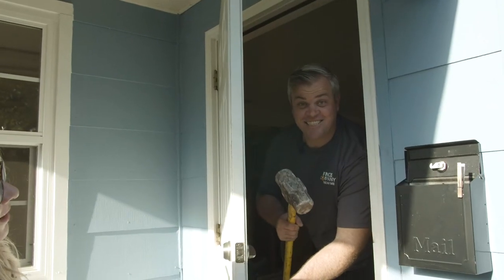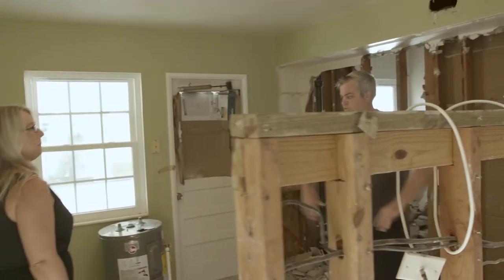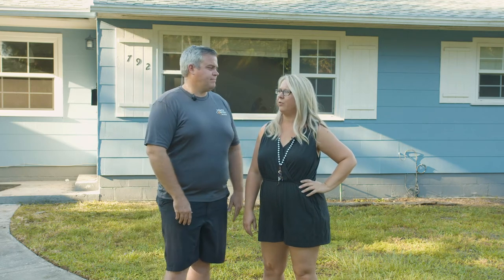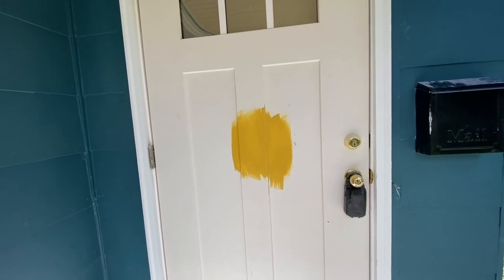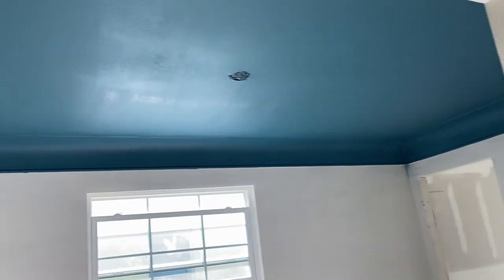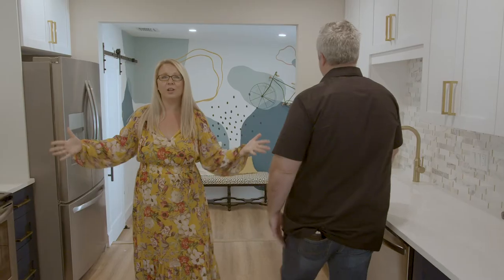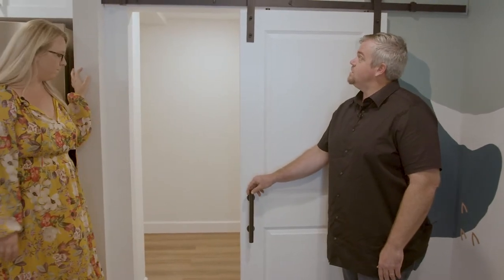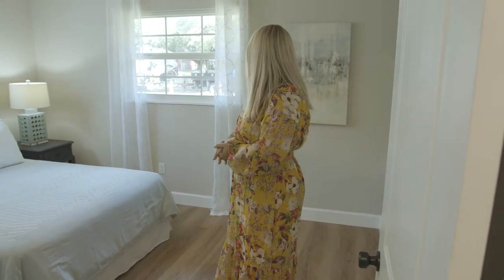45-day Lipstick House Flip - Before and After - Busted Cribs (YouTube Special)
It’s another flip and reveal!!!

We kinda kept this a secret from you guys! This was a 45-day flip going much faster than normal, so we decided to make this its own episode.

Here’s what you’ll wanna know about this property….

• It’s in North St Pete (Florida)
• It wasn’t really a “busted” house...just needed some remodeling. So this was more of a flip than our normal restoration.
• This house is currently for sale and still available if you wanna check it out!
• I (Stephanie) went liiiiiittle bit more creative than I normally do on some of the design aspects...figured this was a fun project to “color outside the lines.” Let me know what you think!

We LOVE hearing from you - especially after reveal episodes.

JUSTIN & STEPHANIE JONES INC.

Needing someone to purchase your home?

Justin & Stephanie Inc. want to purchase your "busted crib" with more money than you're likely being offered. Most times investors are trying to purchase your home for low cash and sell it to a home flipper (who doesn't have as big of a pocket) for around $10,000 to $20,000 profit. We're here to cut out that middle man investor and pay you that extra amount.